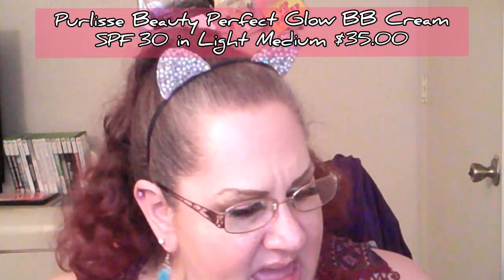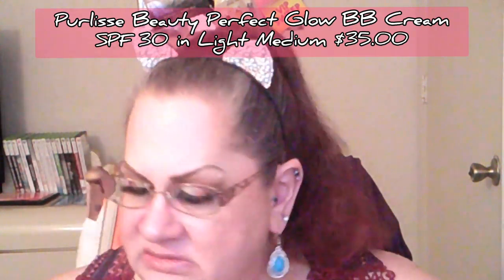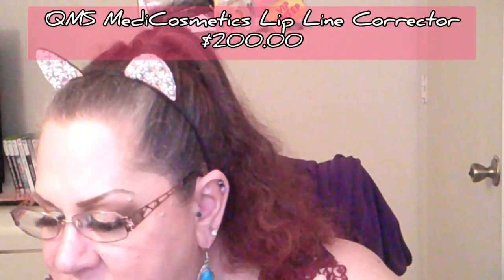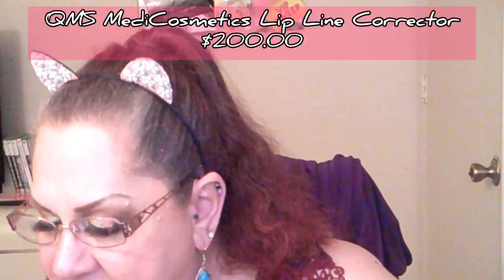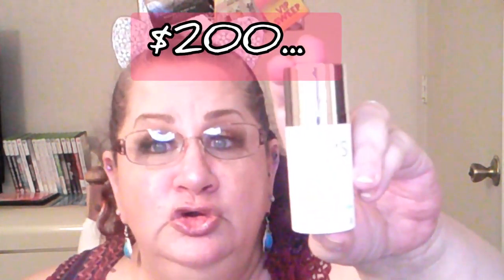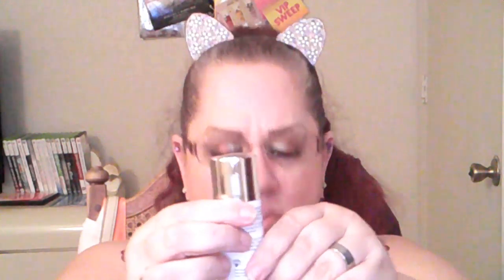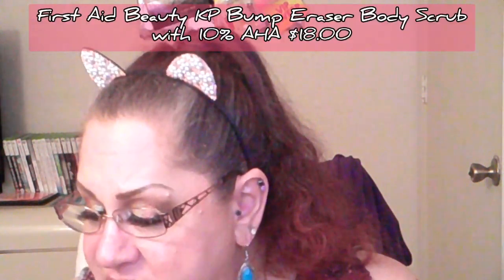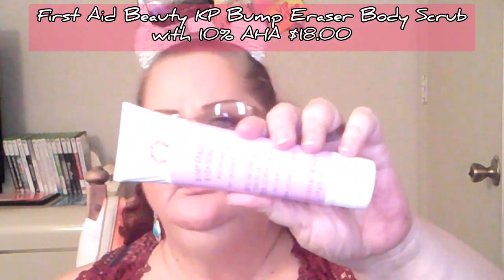BoxyCharm Base Box June 2020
Unboxing and showing the products in my June 2020 BoxyBase box.

Alegra Chetti Beauty:

keila0668